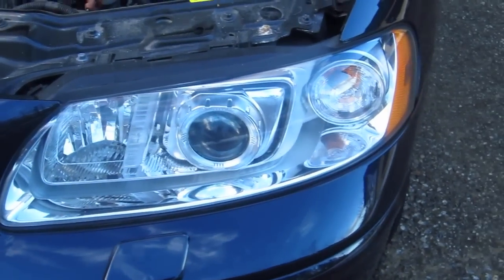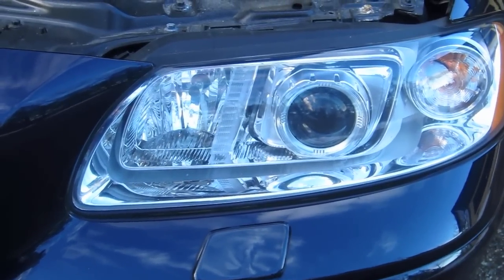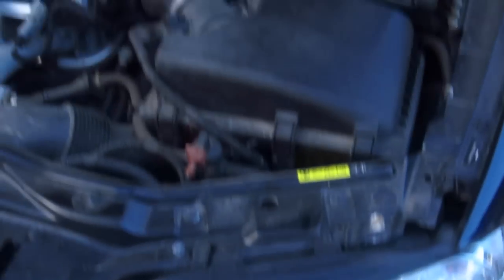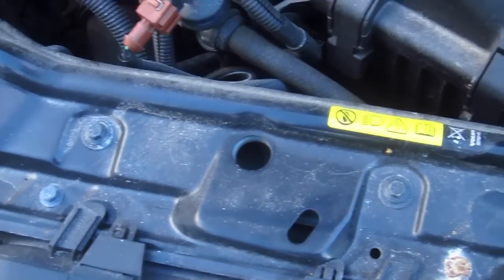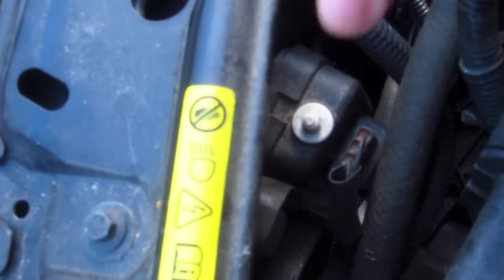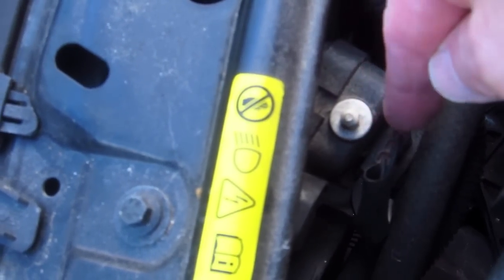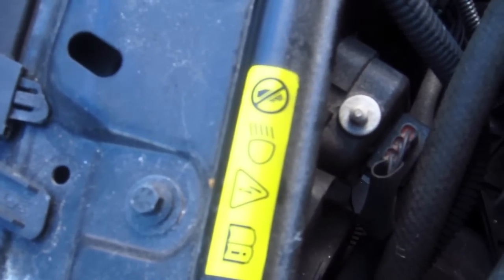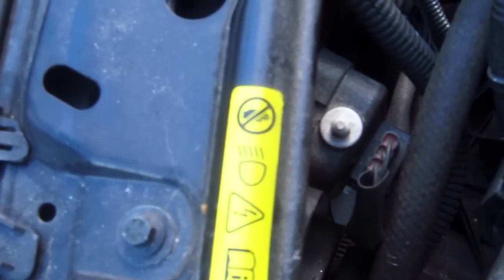How To Adjust Volvo S60 Headlights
founder Tim Carter of demonstrates how to adjust the headlights on a Volvo S60 saving you sweet moola